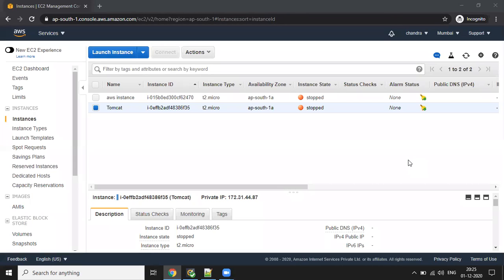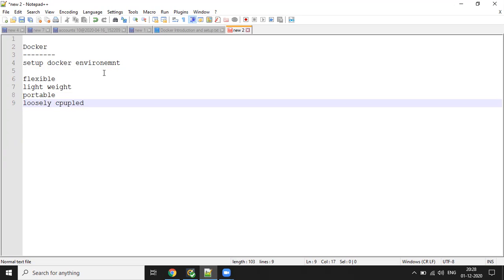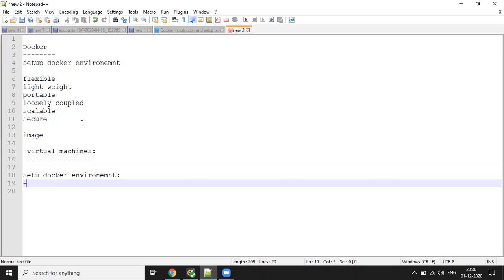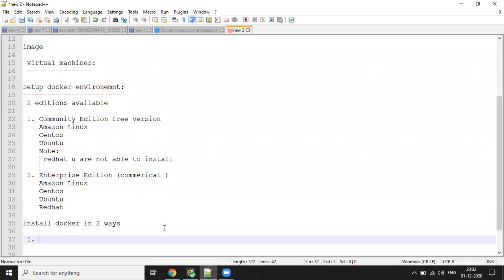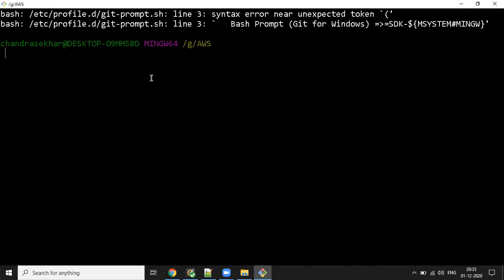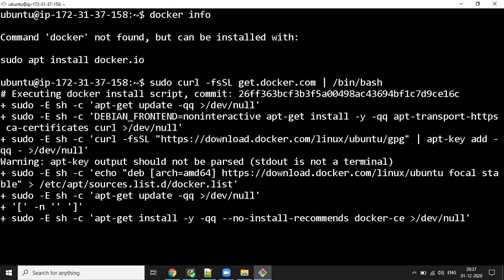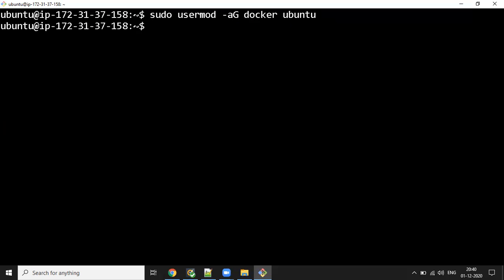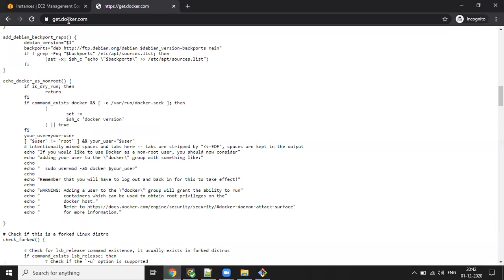Easy Docker Setup on Linux with Ubuntu OPERATING SYSTEM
Learn how to set up Docker on Linux with Ubuntu operating system easily. This tutorial covers the basics of Docker installation, configuration, and usage on Ubuntu. Docker is a containerization platform that allows you to package, ship, and run applications in containers. With Docker, you can easily deploy and manage applications on your Linux system. In this video, we will guide you through the step-by-step process of installing Docker on Ubuntu, creating and managing Docker containers, and troubleshooting common issues. Whether you are a beginner or an experienced user, this video will provide you with a comprehensive understanding of Docker setup on Linux with Ubuntu. By the end of this video, you will be able to set up Docker on your Ubuntu system and start exploring the world of containerization.